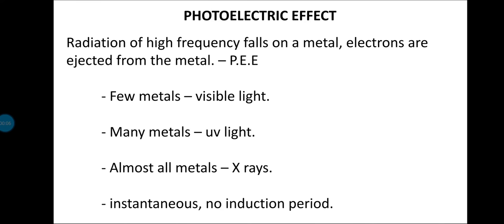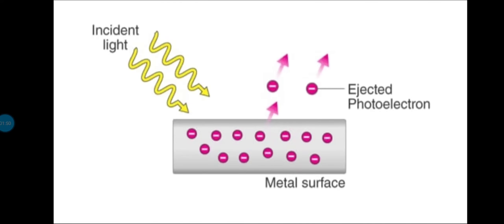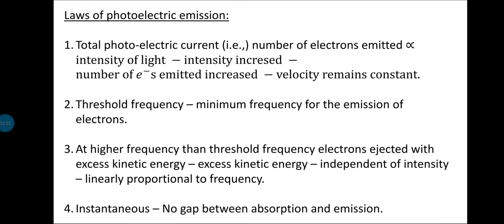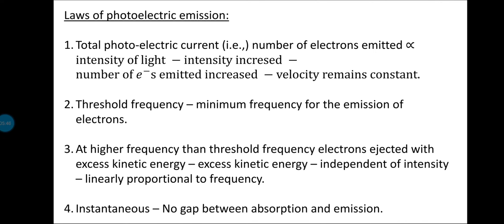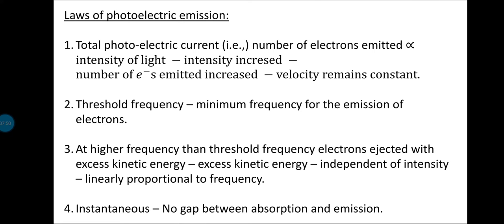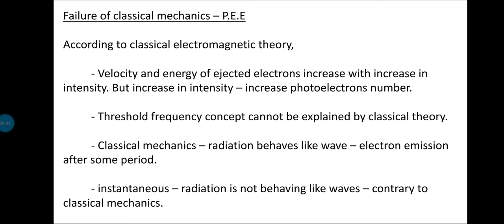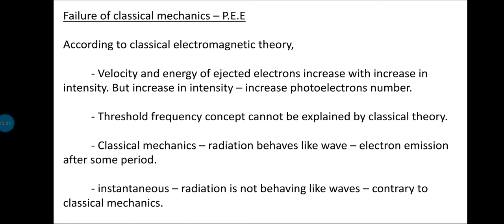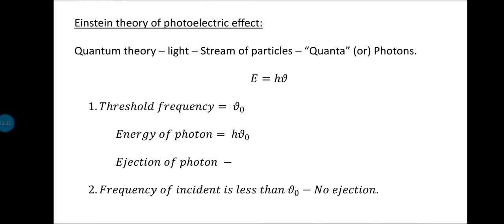Photoelectric Effect - Physical Chemistry - III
Paper: Physical Chemistry - III

Topic: Photoelectric Effect
Class: II M.Sc. Chemistry

Dr. S. Zaheer Ahmed
Associate Professor
PG and Research Department of Chemistry